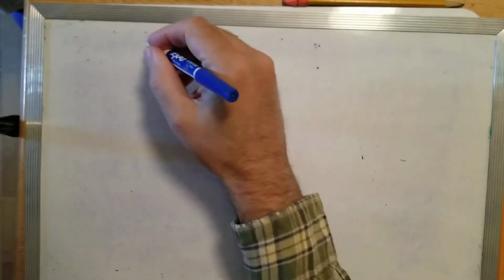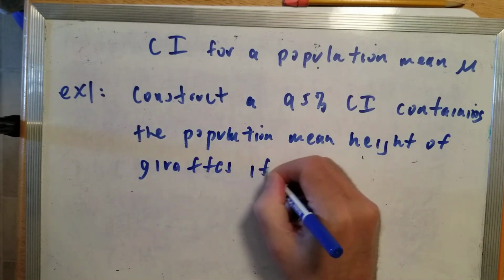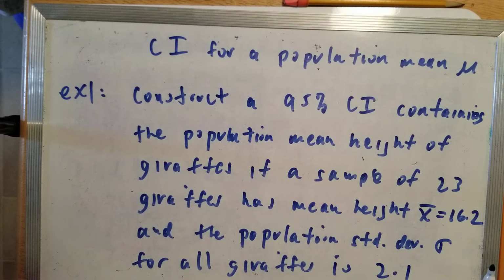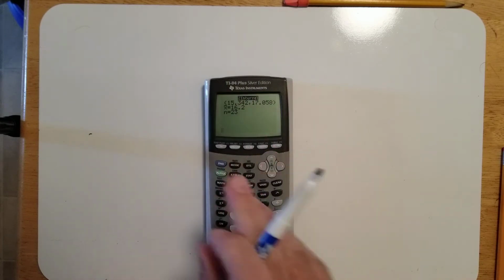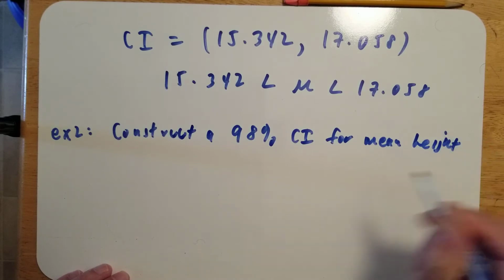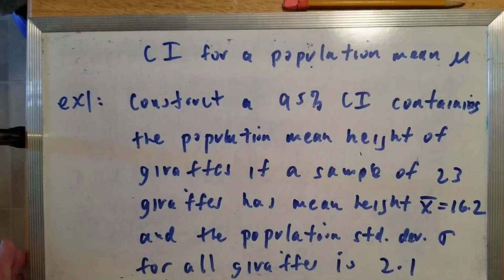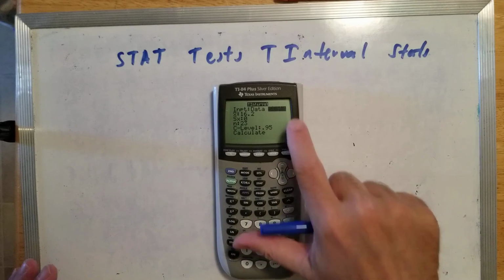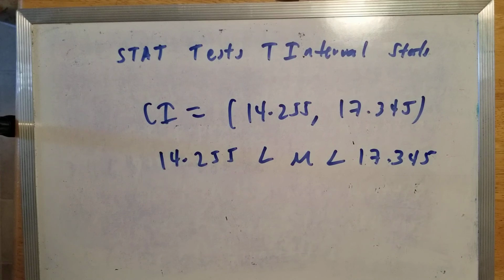ConfidenceIntervalsMean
Confidence Interval for Mean